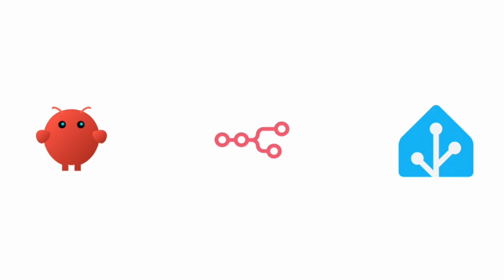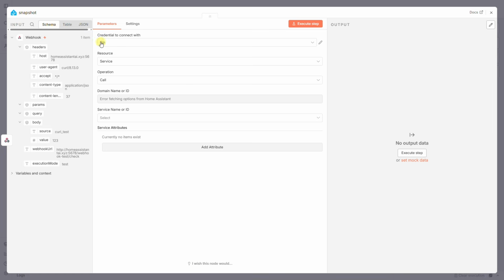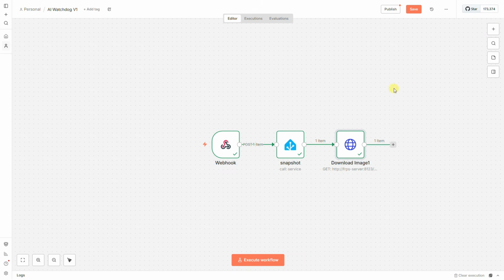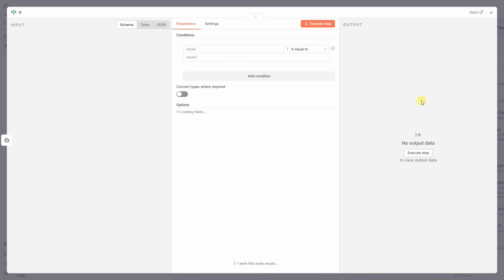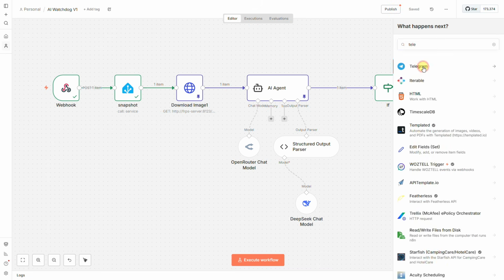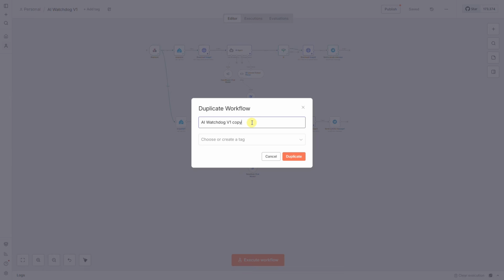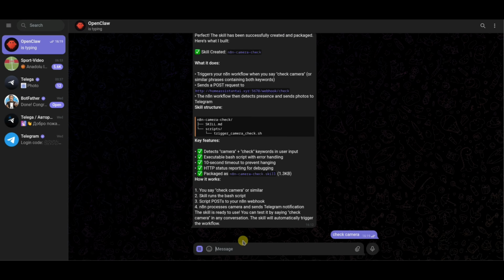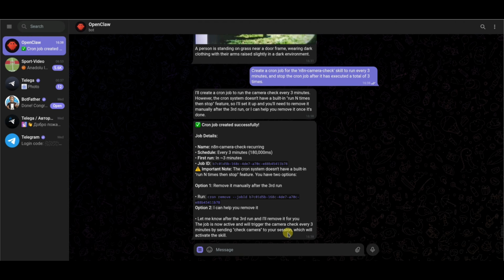Turn OpenClaw into an AI Watchdog for Smart Video Surveillance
In this video, I’ll show you how to use OpenClaw, n8n, and Home Assistant—all running in Docker, an isolated environment—to forge the ultimate AI Watchdog for video surveillance.

👇 Chapters:
00:00 - Intro
00:16 - The Trigger
00:57 - Snapshot
01:37 - Download Image 1
02:12 - AI Agent
03:09 - The Filter
03:48 - Download Image 2
04:23 - The Payoff
05:03 - Scaling the Watchdog
05:33 - Create Skill
06:25 - The Troubleshooting Process & AI Self-Correction
07:27 - Advanced Automation & Outro#homeassistant